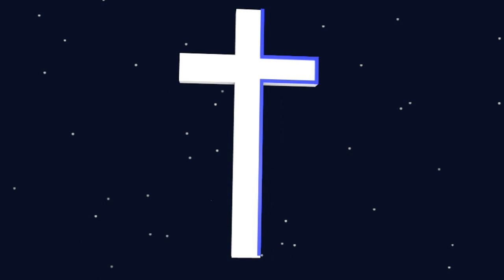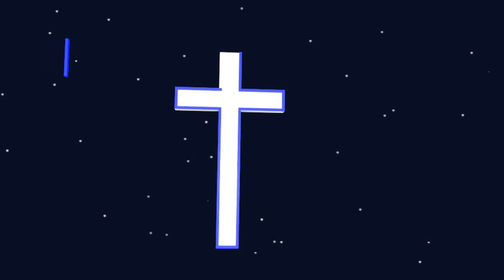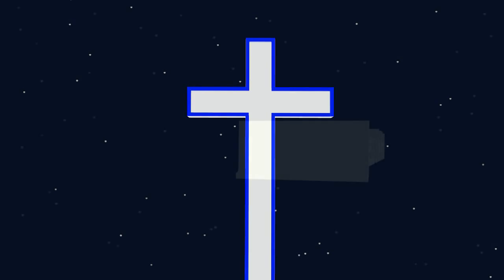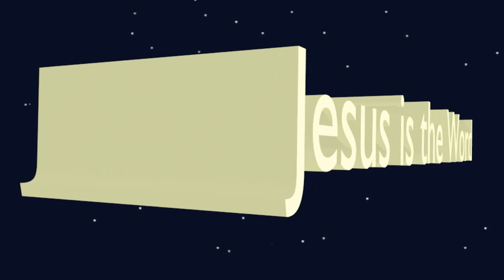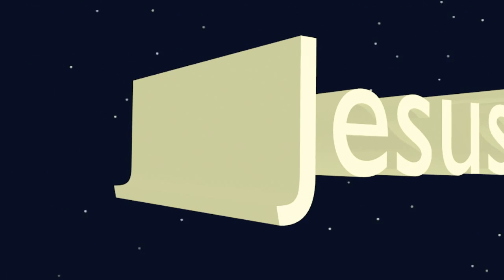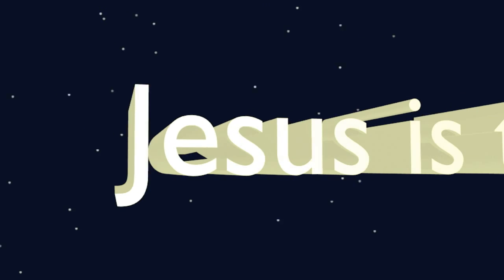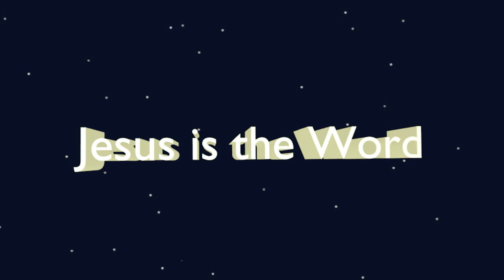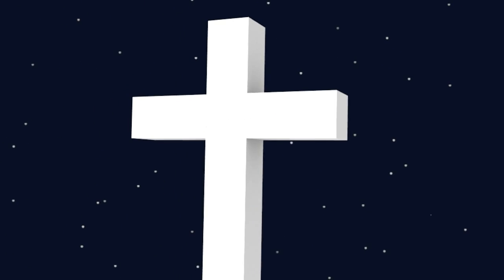Jesus Was Crucified on 12-Sided Polygon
Jesus was crucified on a 12-sided polygon, also called an irregular dodecagon.

Since Jesus is the only begotten Son of God, the Creator of earth, the sun, the moon, and the heavens above, then why would the Creator choose a 12-sided polygon on which he was crucified?  He could have picked any shape, but he chose a cross with 12 sides.

The Pattern of 12 helps explain this significance.

The universe was built with a pattern of 12 and when you see it, you should know that the Creator made it that way and Jesus is the mighty God.  Jesus is the everlasting Father.  That's what the Old Testament says of him, before he came to earth as a man.

Isaiah 9:6
"For unto us a child is born, unto us a son is given: and the government shall be upon his shoulder: and his name shall be called Wonderful, Counsellor, The mighty God, The everlasting Father, The Prince of Peace."

Jesus is not dead.  Jesus was raised back to life, was seen by credible witnesses, including those that worked on the Holy Bible.  Jesus ascended back up to heaven.  Jesus lives and will return to rule on earth.

This animation was created using all freely available software:  Linux Mint 12, Blender, Kdenlive, and Audacity.